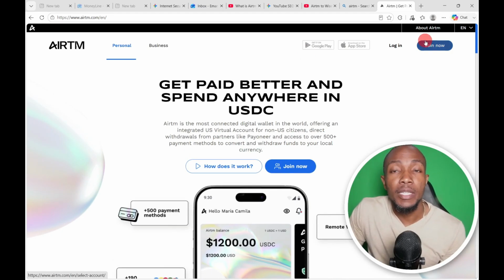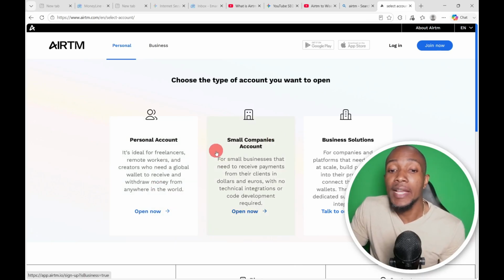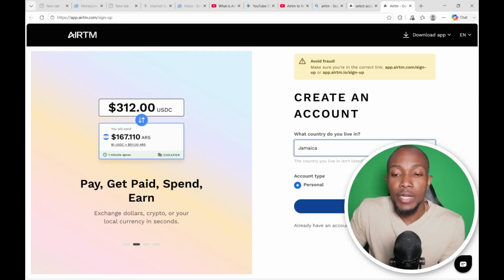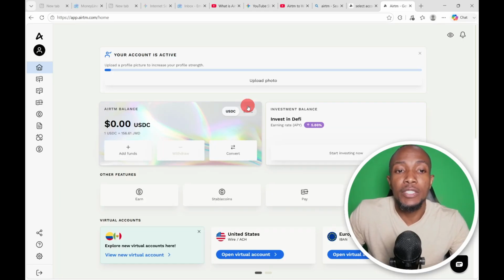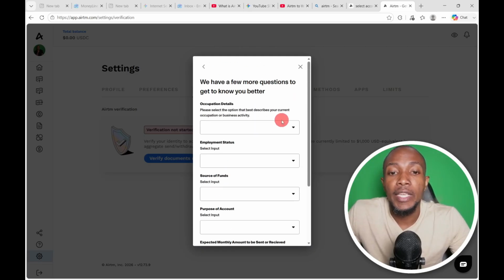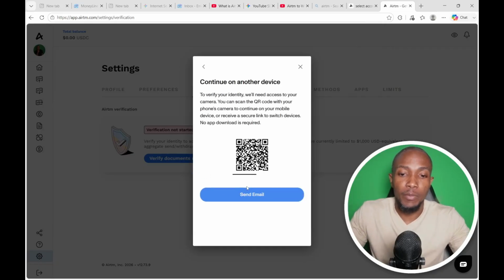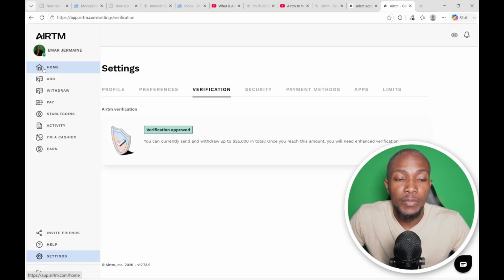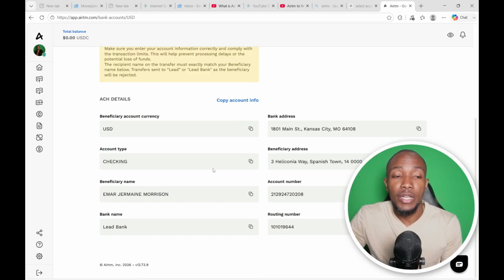How to Open a U.S Bank Account with AirTM